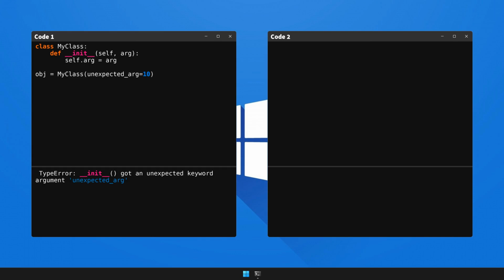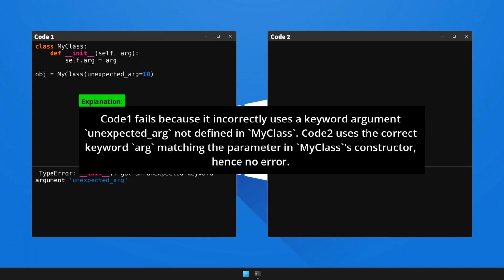How to fix TypeError: __init__() got an unexpected keyword argument 'unexpec... in Python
We're excited to share with you our newest video, "How to solve  TypeError: __init__() got an unexpected keyword argument 'unexpected_arg' in Python". 🎥 This series is meticulously designed to arm you with knowledge 🧠 and skills 🛠️ to overcome frequent coding challenges.

Today, we will decipher 🔎 and resolve a common error faced by Python coders: the bit hard to solve  TypeError: __init__() got an unexpected keyword argument 'unexpected_arg'. Here is a snapshot of the code of the video:

Troubling Scenario: ❗️

class MyClass:
    def __init__(self, arg):
        self.arg = arg

obj = MyClass(unexpected_arg=10)

Unwanted Result: 🚫
 TypeError: __init__() got an unexpected keyword argument 'unexpected_arg'

Effective Resolution: ✔️

class MyClass:
    def __init__(self, arg):
        self.arg = arg

obj = MyClass(arg=10)

Desired Output: 🏁
There is no output from this code when it is run.

In this detailed walkthrough, we will illuminate 💡 the underlying cause of this error, and offer a comprehensive explanation: Code1 fails because it incorrectly uses a keyword argument `unexpected_arg` not defined in `MyClass`. Code2 uses the correct keyword `arg` matching the parameter in `MyClass`'s constructor, hence no error. 🎯